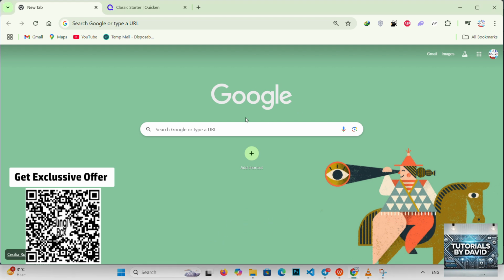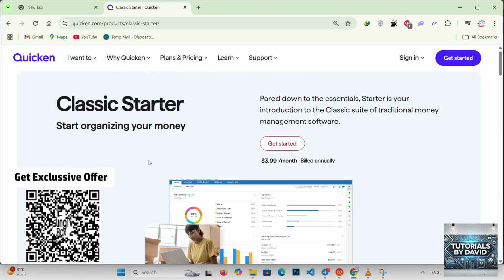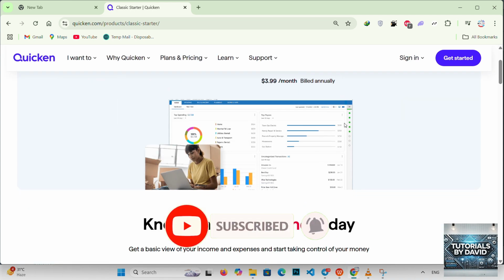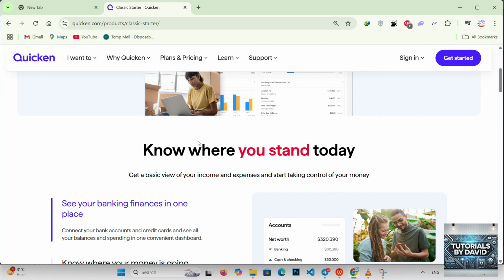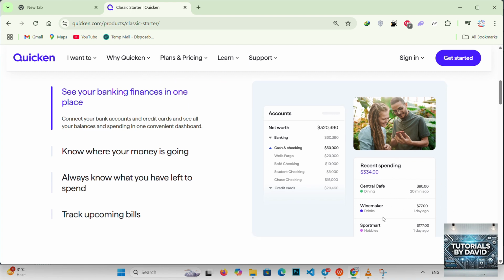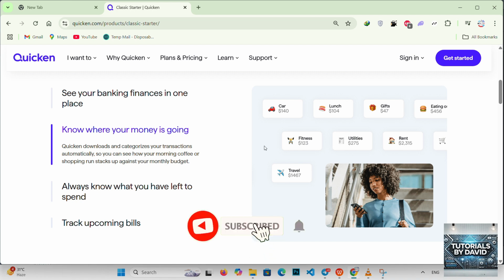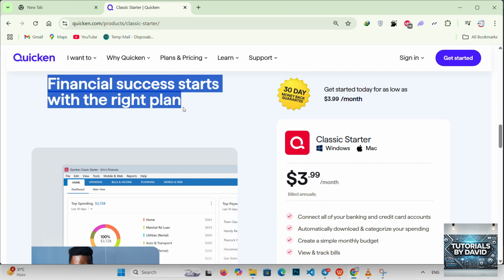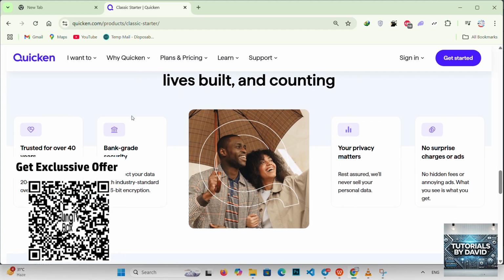Quicken Classic Starter Walkthrough (Full Guide) 2026!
💡 New To Quicken In 2026? This Step-By-Step Guide Will Help You Set Up Your Finances, Track Spending & Start Budgeting Like A Pro Using The Quicken Classic Starter Edition

✅ What You’ll Learn:

🟣 How To Set Up Your First Account (Bank, Credit Card, etc.)
🟣 Creating Budgets & Categorizing Expenses
🟣 Importing Transactions & Using Tags
🟣 Using Reports, Dashboards & Mobile Sync
🟣 BONUS: Tips For Maximizing The Starter Version Without Upgrading

⚡ Takeaway: Quicken Classic Starter Is A Great Entry Point Into Personal Finance Management — This Guide Gets You Going Fast In 2026